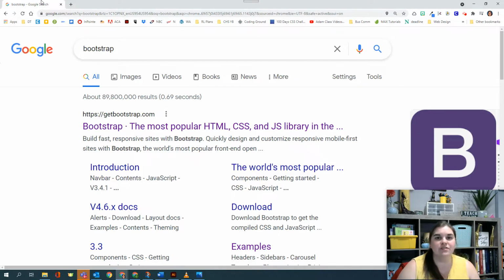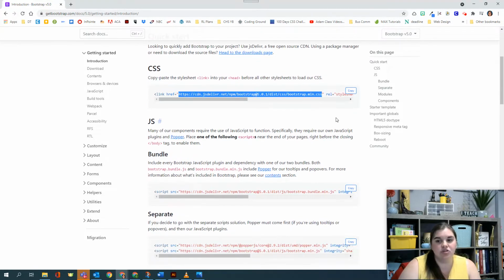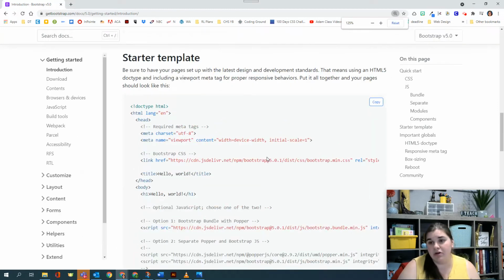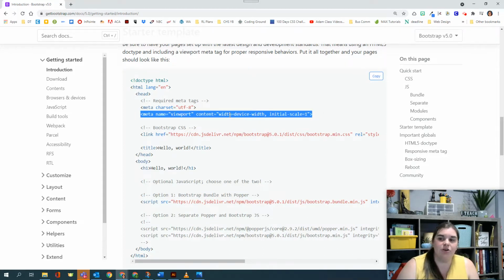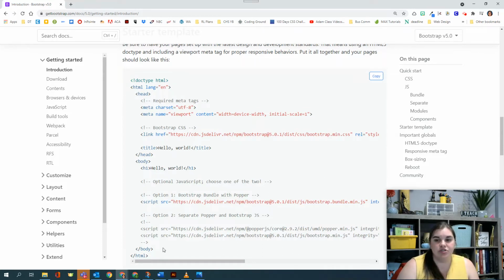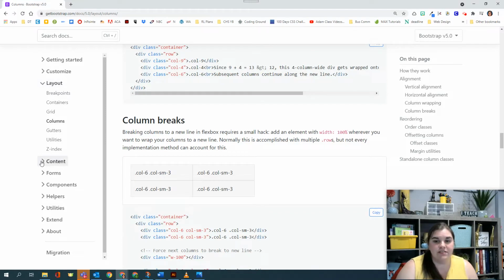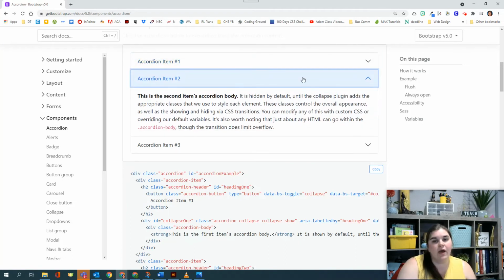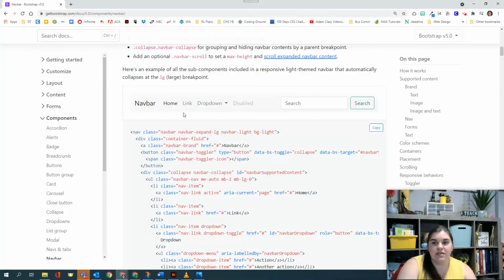What is Bootstrap?